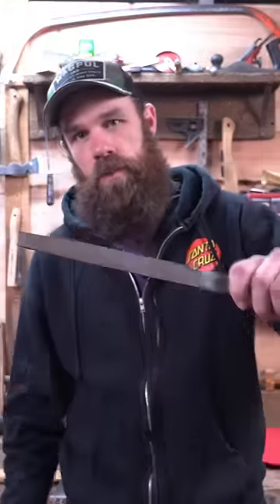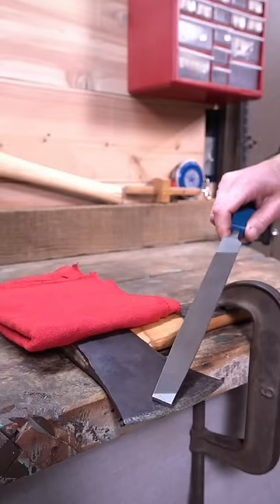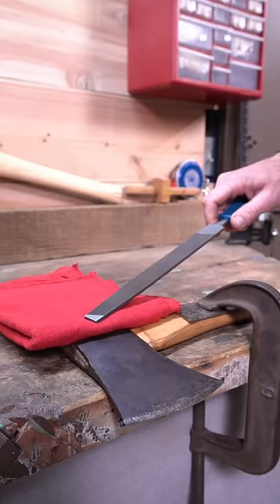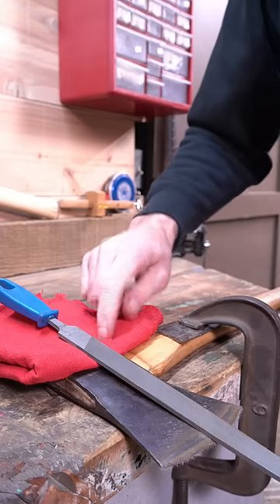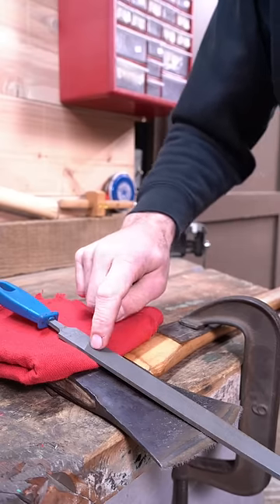How to Sharpen an Axe Using the Rag Method and a Mill Bastard File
This video shows one of the many techniques used to sharpen an axe.